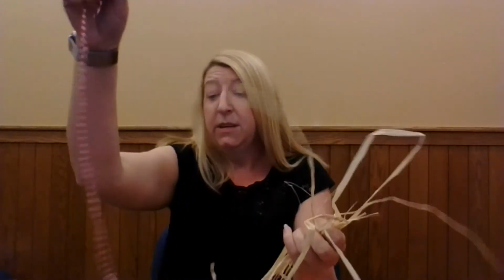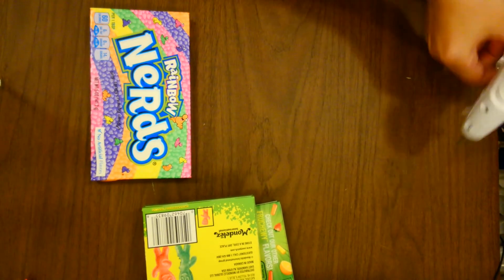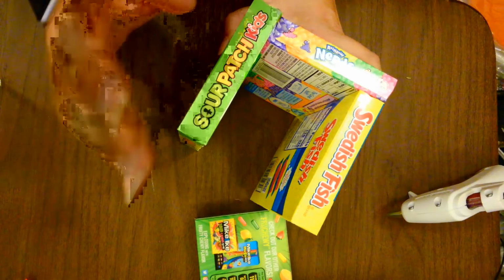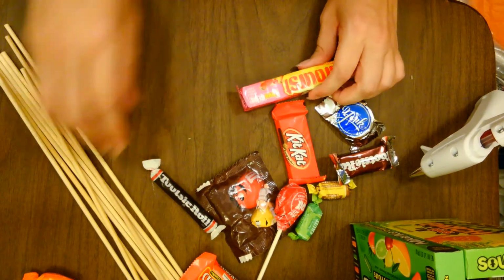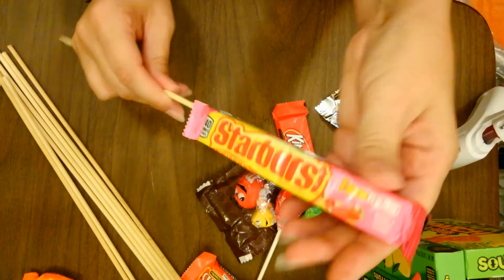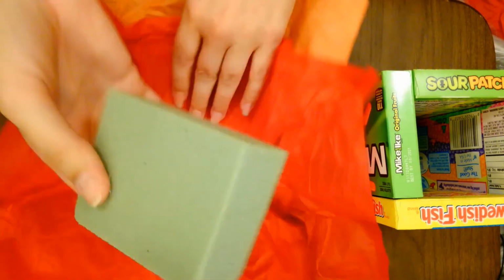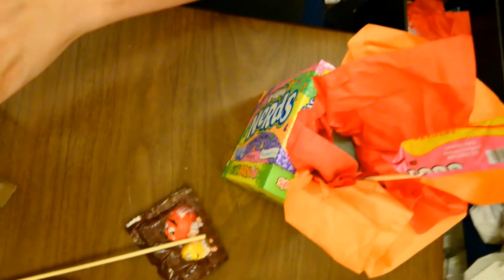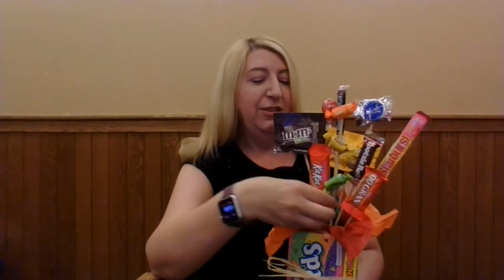Make It Yourself: Candy Bouquet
Candy bouquets are a fun gift to give, but they can be expensive to buy! Learn to make your own candy bouquet and have the coolest gift for teachers, graduations, or just for fun.

Craft kits include:

4 boxes of candy

10 bamboo skewers

A variety of individual candy

Tissue paper

Ribbon

1 floral foam block

You will need to supply your own scissors and glue gun and glue or tacky glue for this project.